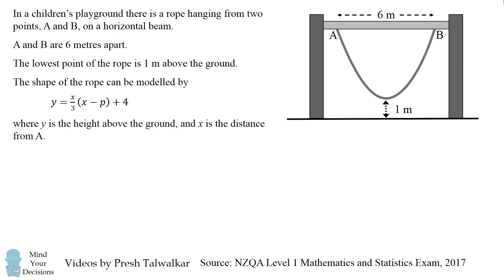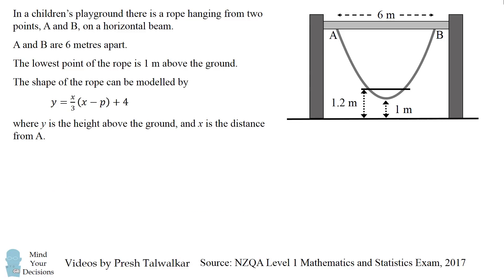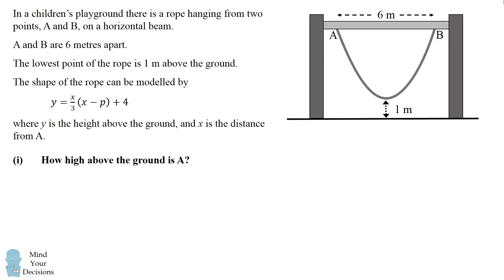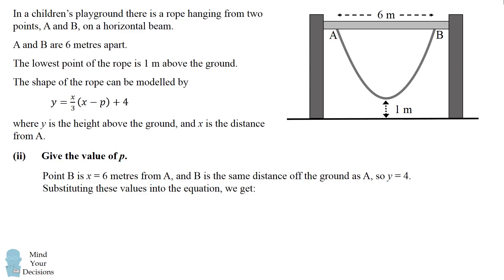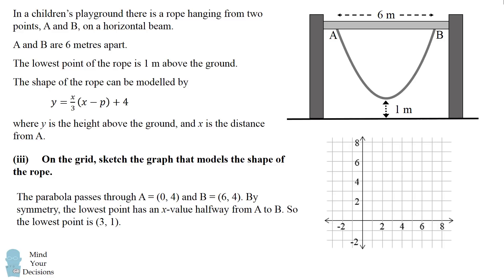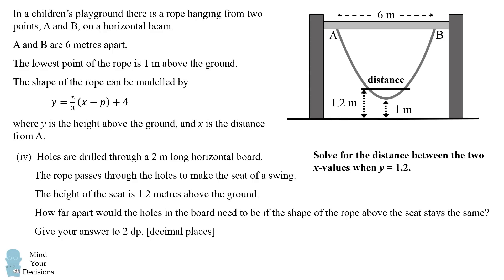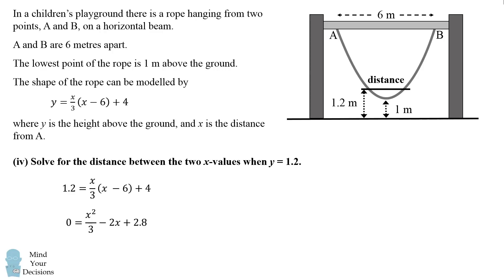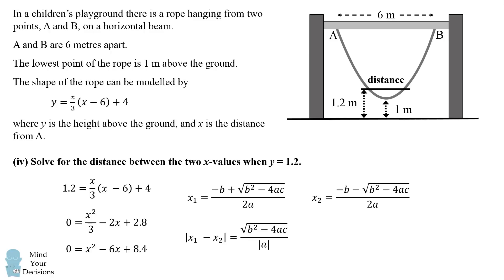"Impossible" problem leaves students in tears - New Zealand (Parabola Question)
A maths test in New Zealand is causing a lot of controversy because many students felt it was too hard. The story is getting huge coverage in New Zealand and even in some British and American news outlets. In this video I share one of "impossible" questions and explain how I would solve it.

*I expedited production of this video to be timely and ultimately got a foot stuck in my mouth! Around 4:10 I should have said "1 metre." Plus I said "1 feet" which anyway should have been "1 foot."

Update 6 April 2018: They uploaded an exemplar answer script 2017 – Excellence. See the file available at:

Sources
Question 2b from NZQT 2017 level 1 test

New Zealand Herald. "How good is your maths? The questions that drove 15-year-olds to tears"

BBC blogs. "NZ minister orders probe into 'impossible' maths exam"

The Mirror. "Try to solve the fiendishly difficult maths question that made pupils cry during an exam"